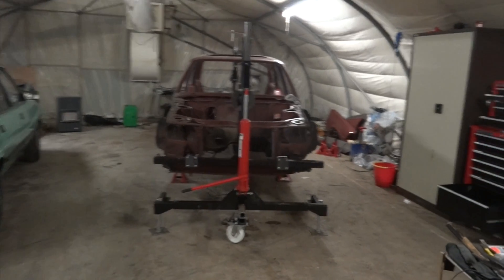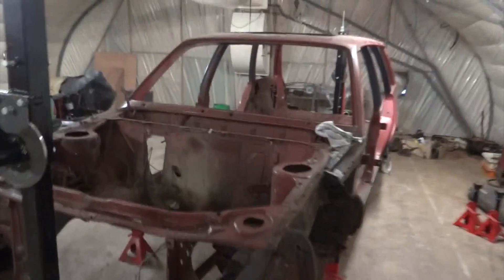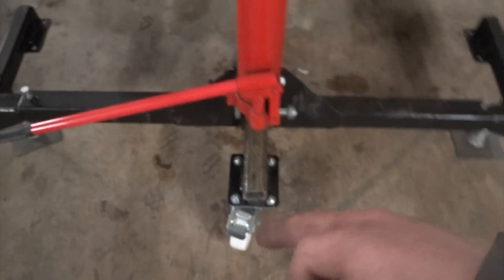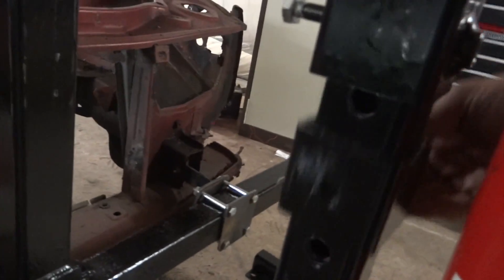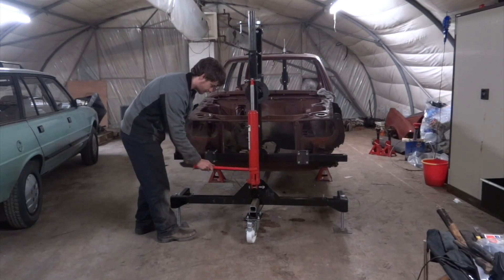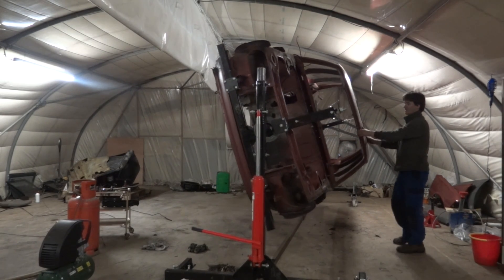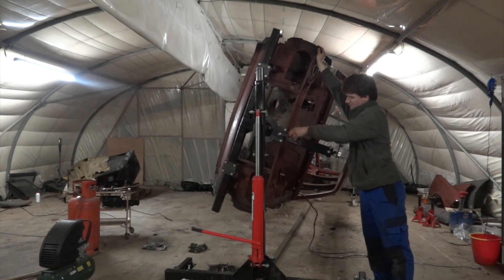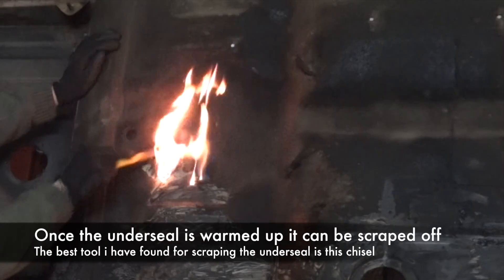DIY Rotissarie for the 305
A project i finished recently, a rotissarie to spin the 305 over to do work underneath it, i knew when i started burning underseal that i didnt want to crawl under the car to do it, especially as there is quite a few spots that need attention.
Initially i planned to build an extremley basic rotissarie just to suit the 305, but i was advised to build one that was adjustable to suit different cars so that when the 305 is finished the rotissarie can be used again.

I looked at a few different designs on the internet, and bought one called "the easy build rotissarie" on ebay, as i work in the drawing office of an engineering company it made sense to draw it up on solidworks, once that was done a few changes were made, any of the box section in the original designs that were cut at odd angles, were replaced with plate so that it could be cut out on the plasma cutter at work. This saved a lot of time.
The box section still had to be cut and drilled out, welding took a couple of weeks around christmas doing a few hours in the evening.

The rotissarie is very handy, the two engine crane rams can lift the car up off the ground with ease, and the threaded height adjustment allows me to set the centre of gravity so the car spins around with ease, there is no dangerous pendilium effect, and the position can be locked off using the brake pad setup, initially i was skeptical of weather brake pads would work, i was planning to drill out hole and insert a pin, but the brake pads work exceptionally well, and allow the car to be locked off at any angle.

All in this rotissarie has cost a bit over £400 to make, whcih is actually more than i paid the previous owner for the 305, but it makes working on the floor a doddle, and should be able to work on a variety of other cars.